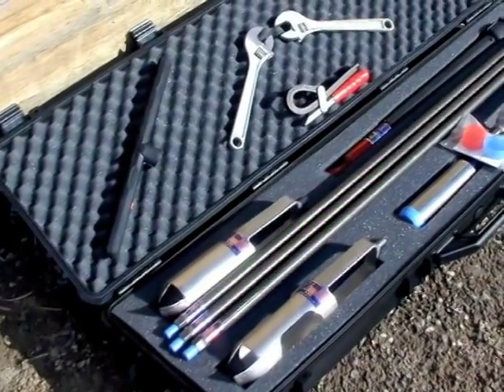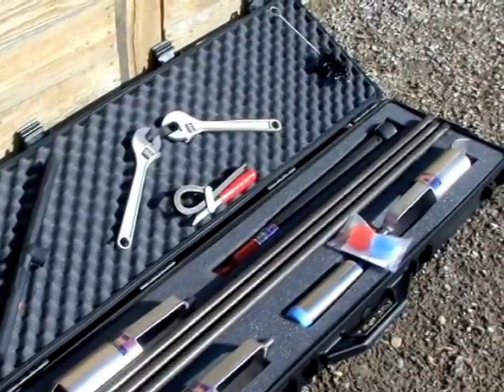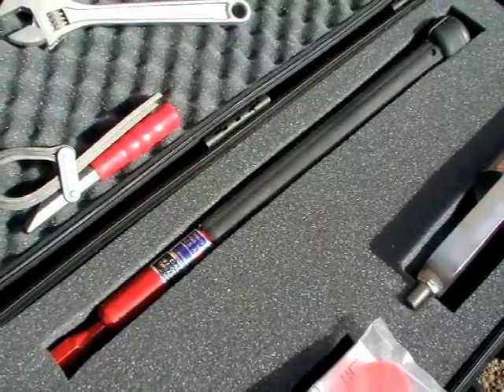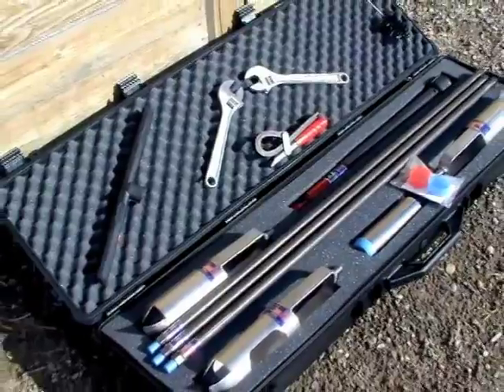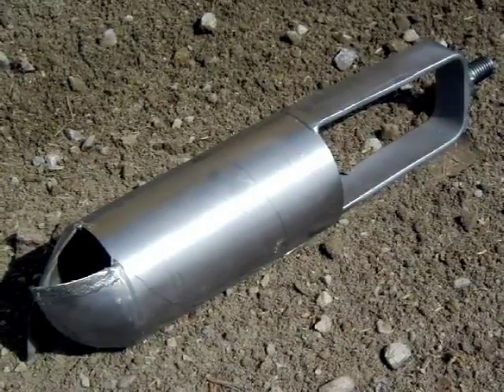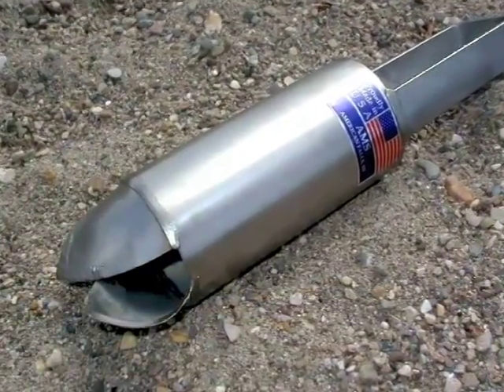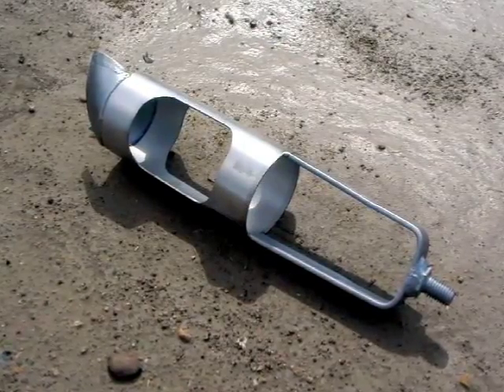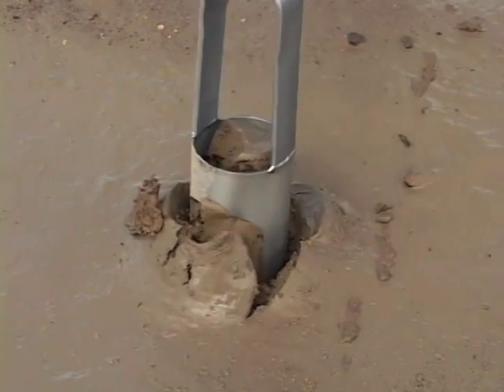Basic Soil Sampling Kit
The Basic Soil Sampling Kit is designed to provide all the items necessary for sampling. It comes in a convenient caring case. The kit is based on the most popular auger and core sampling sizes.